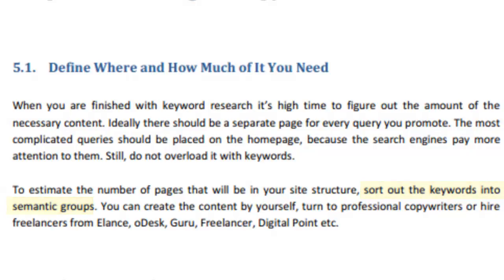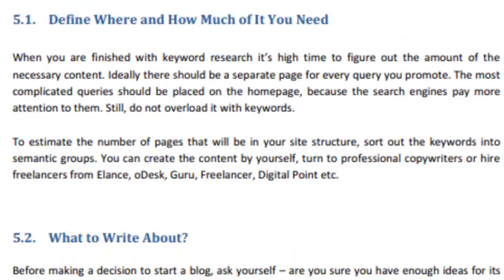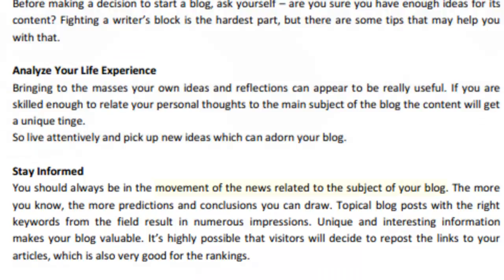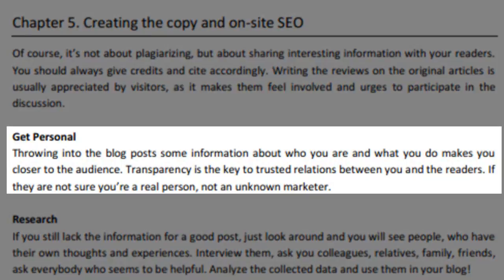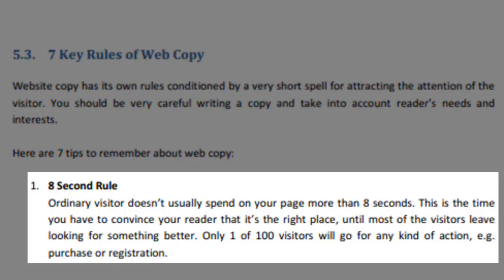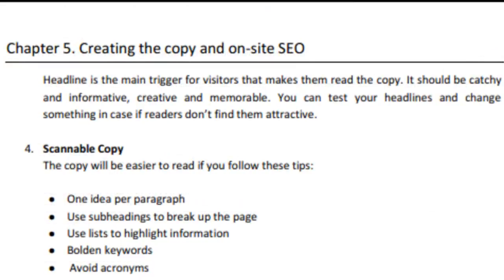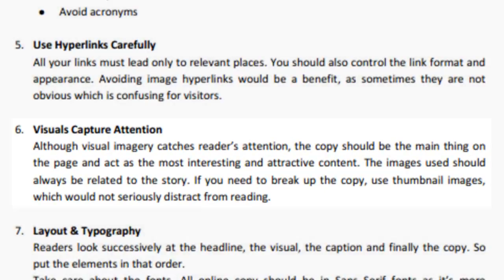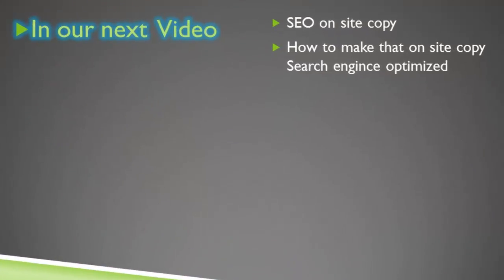Embarrassingly Simple SEO - Video 8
Creating copy, 7 copy tips